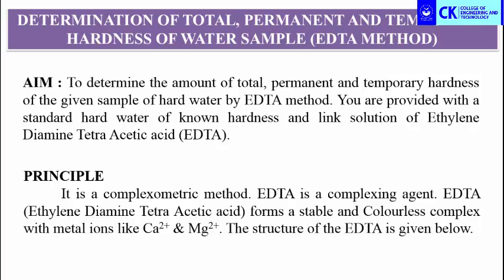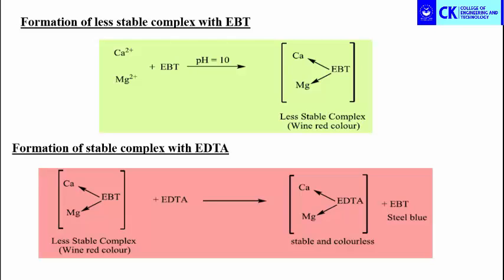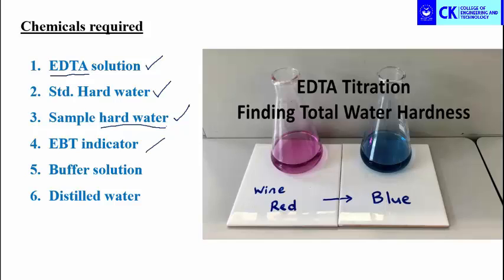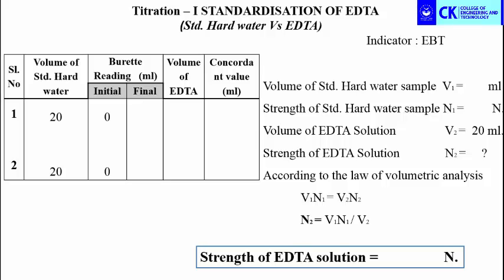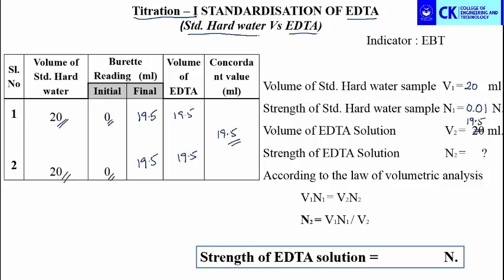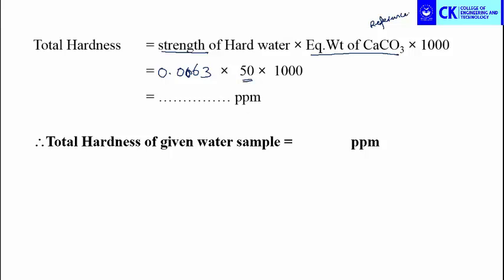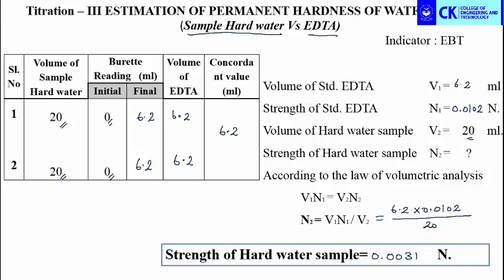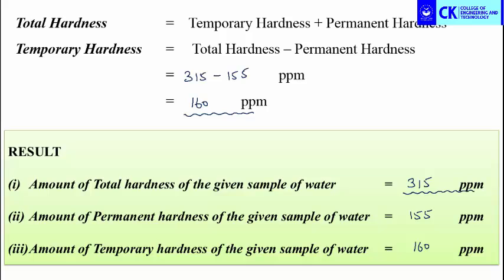Determination of Total, Permanent and Temporary hardness in water using EDTA.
Dear students - This video demonstration and explanation will gives you knowledge, How to determine the hardness present in the given water sample using EDTA solution? The aim, principle, working procedure, apparatus required